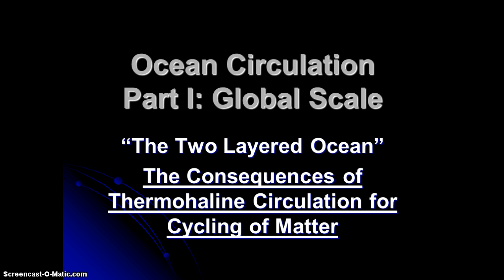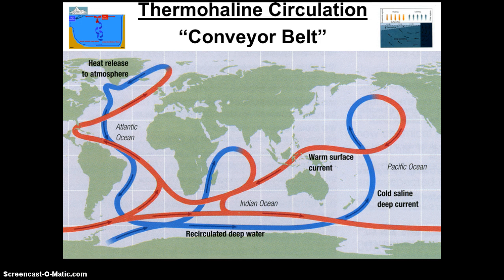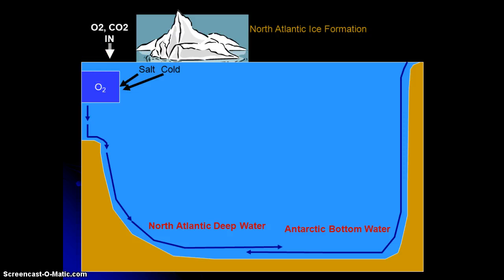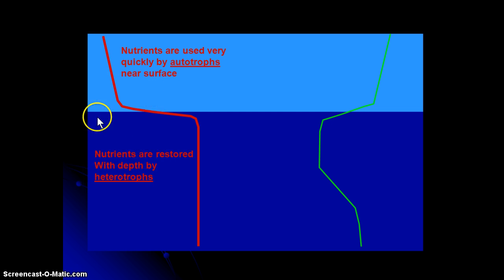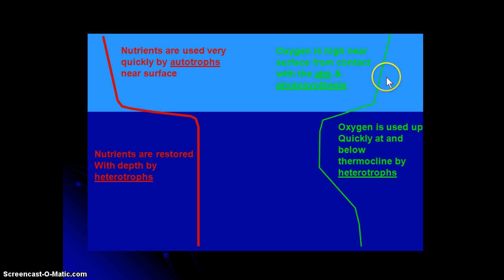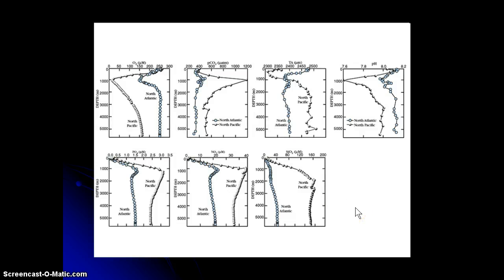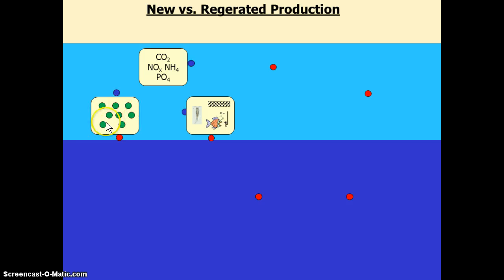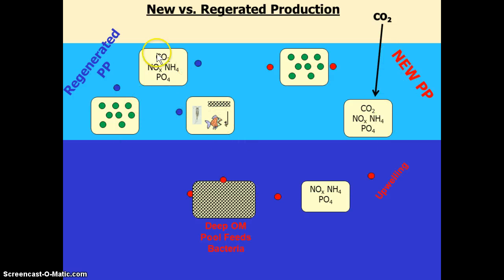Ocean Circulation & Nutrient Cycling